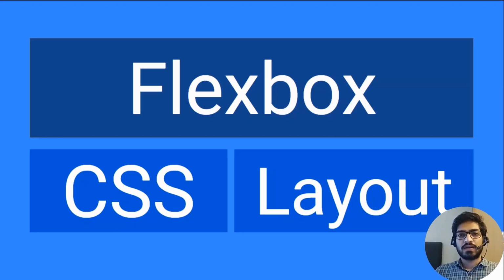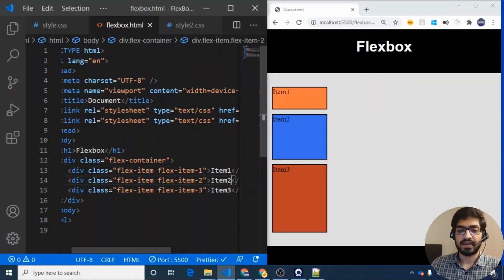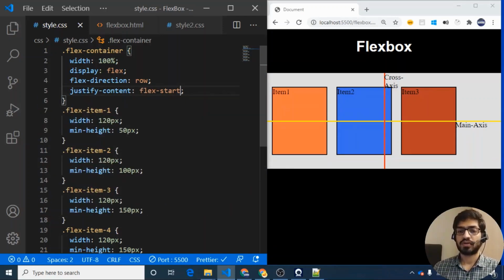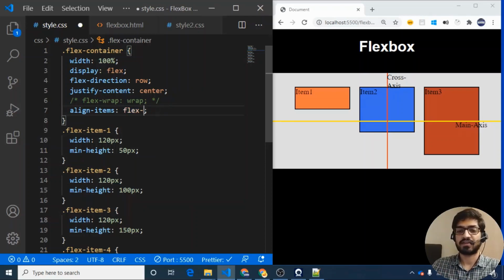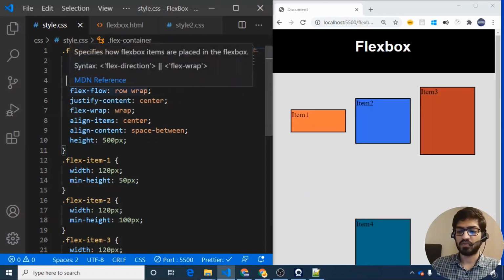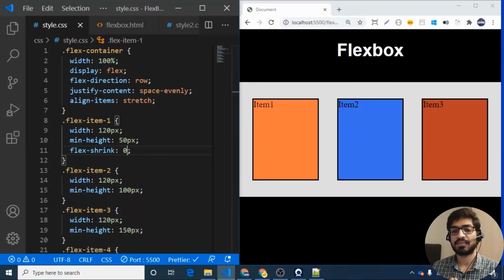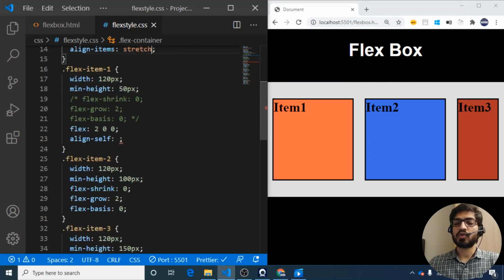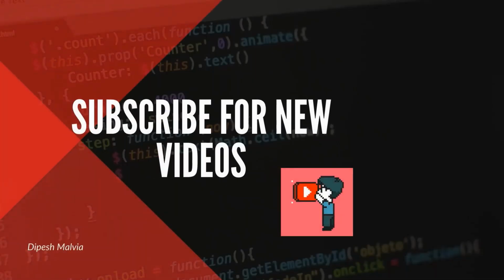CSS Flexbox Tutorial in 30 Minutes | CSS Tutorial for Beginners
In this web development tutorial we will cover CSS Flexbox. You will learn how you can use flex container and flex item properties to create flexible layouts for your website.
The Flexbox tutorial will give a comprehensive overview of properties.